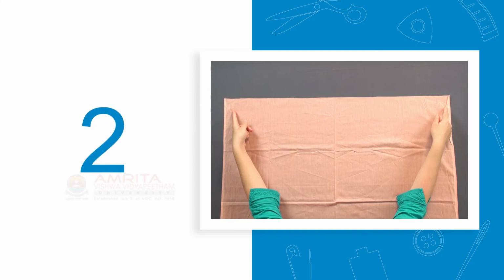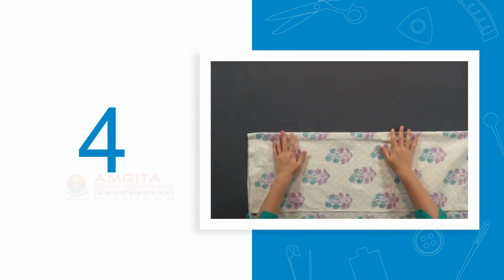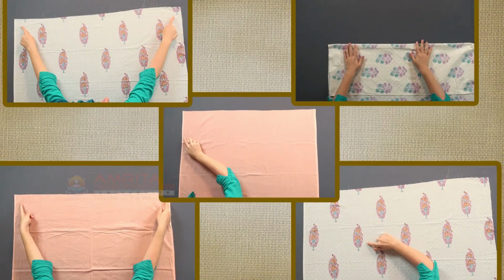1.13 Introduction To Folding And Layout (English)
In this video, you will learn to use fabric as per lengthwise or widthwise grain. You will also learn to identify the various ways in which fabric is folded before drafting the pattern.